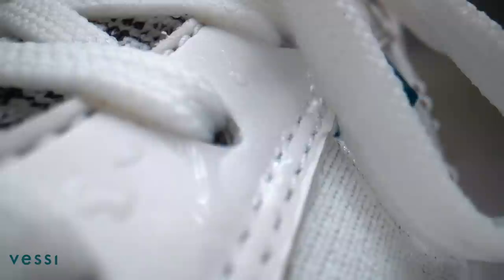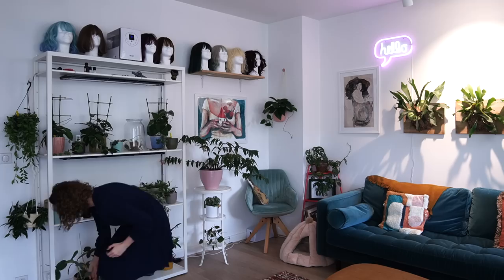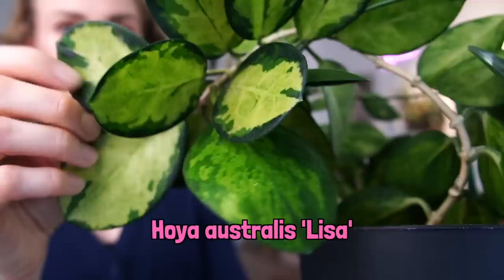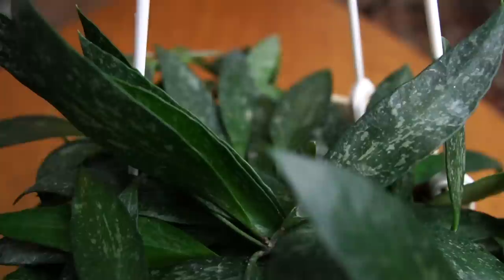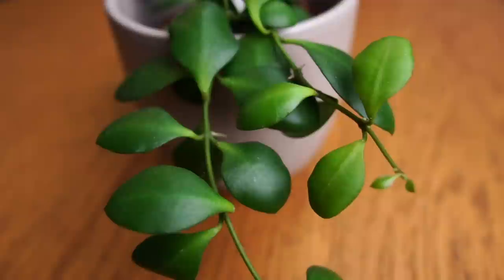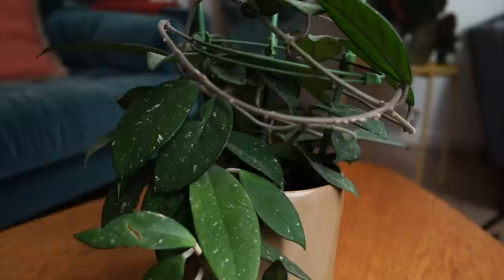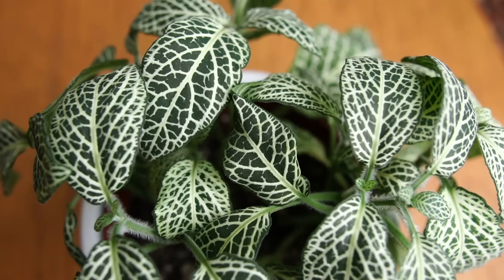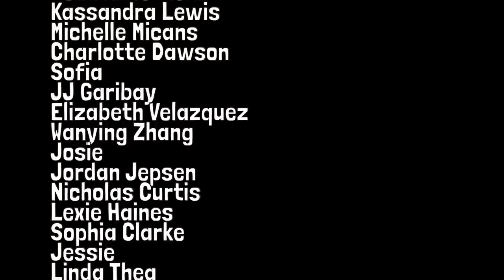PLANT TOUR 2021 | Houseplants in my living room | Part one: All my Hoyas!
00:00 Sid and Marty (Vessi)
02:52 Welcome
06:21 Hoya obovata
07:30 Hoya sp. Borneo gunung gading
08:07 Hoya haul from Sweden
09:15 Begonia aconitifolia ‘Hildegard Schneider’
10:02 Hoya australis ‘Lisa’
11:04 Hoya lobbii
12:12 Hoya deykeae
13:29 Hoya lacunosa
14:07 Hoya memoria
14:51 Hoya nicholsoniae
15:50 Hoya ‘Krinkle 8’
16:35 Hoya ‘Krimson Queen’
17:33 Hoya parviflora
18:24 Hoya heuschkeliana yellow
19:08 Hoya sp. aff. burtoniae variegata
20:16 Hoya fungii
21:04 Hoya caudata (Sumatra)
21:54 Hoya ‘Mathilde’
22:40 Hoya carnosa
23:48 Hoya nummularioides
25:34 Hoya pubicorolla ‘Black Dragon’
26:30 Dischidia oiantha
27:17 Begonia ‘Comte de Miribel’
27:37 Fittonia albivenis
28:09 Monstera sp. Peru
28:56 Monstera adansonii
29:55 Platycerium bifurcatum
31:41 Thank you, Patrons!

If you purchase items through this storefront, I earn a little money